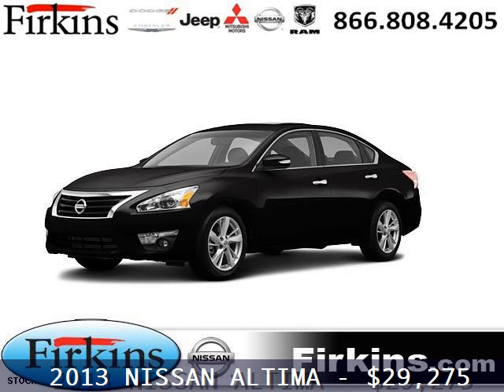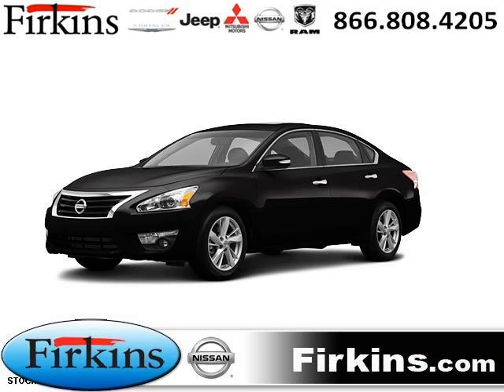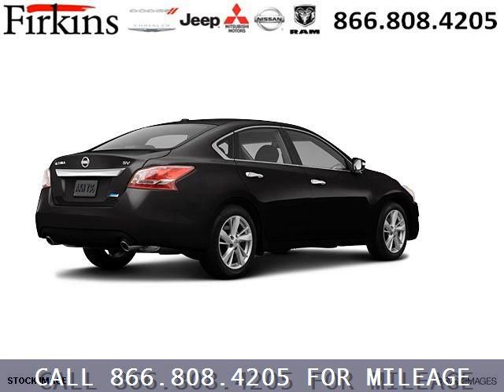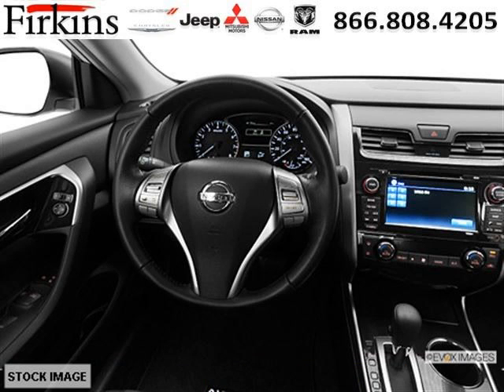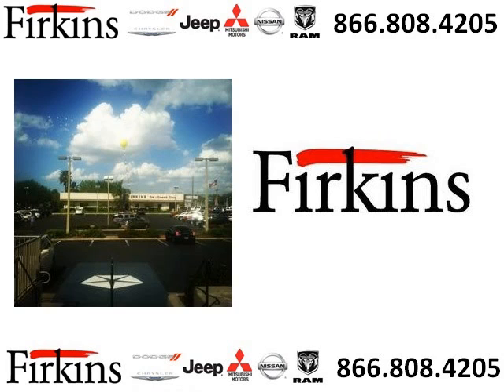2013 Nissan Altima Bradenton FL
2013 Nissan Altima 2.5 SL; 4 Cyl., Cont. Variable Trans., null; Mileage: 0;